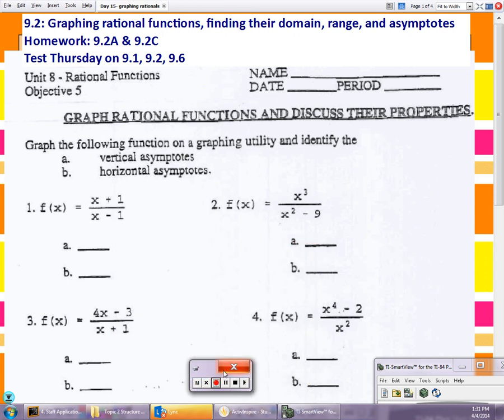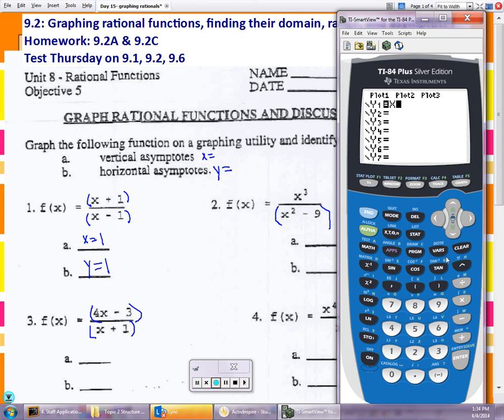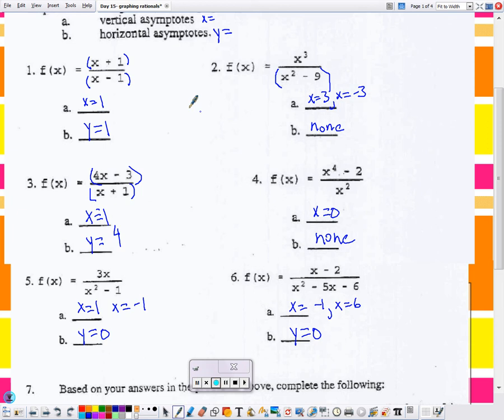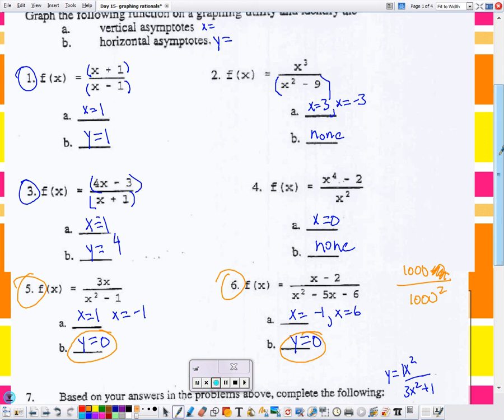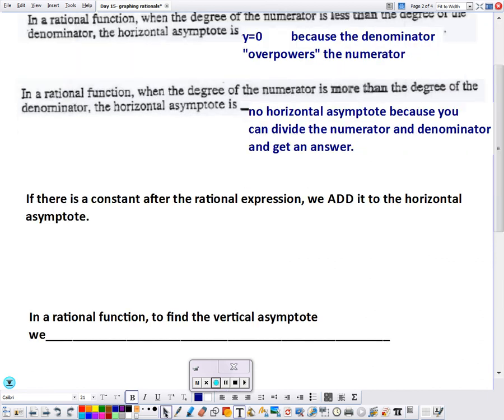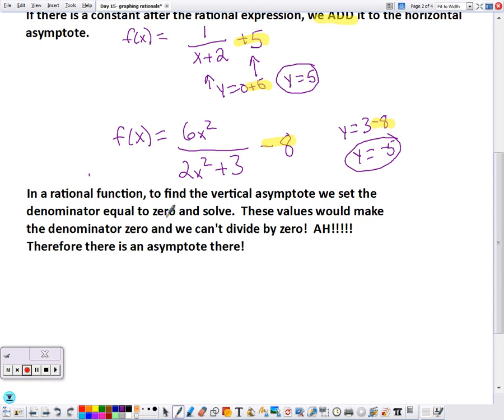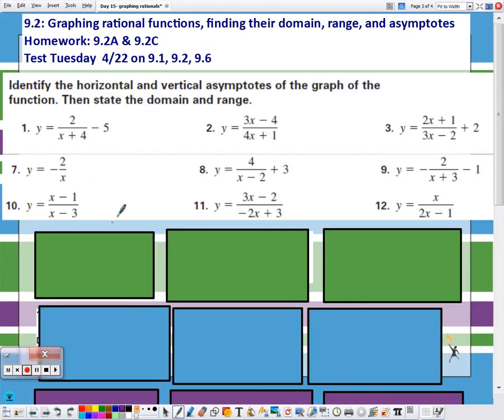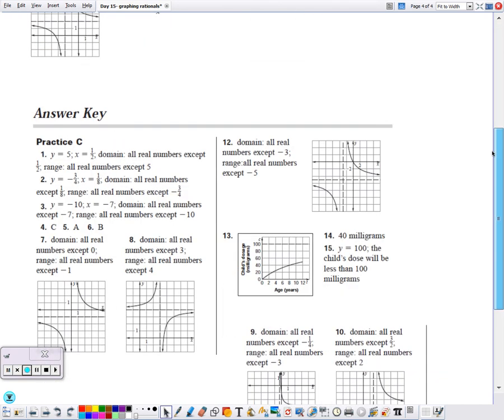9.2 Graphing Rational Functions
Graphing Rational functions with your calculator, finding vertical and horizontal asymptotes, domain and range.